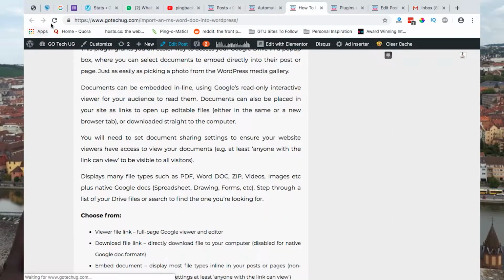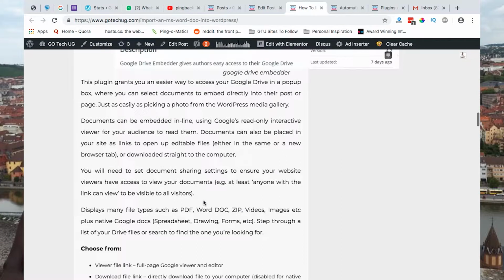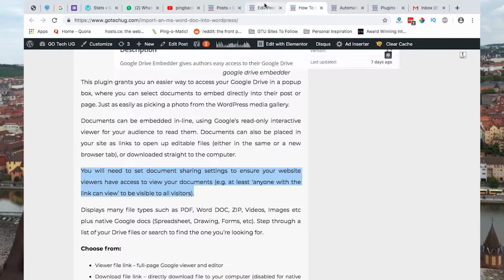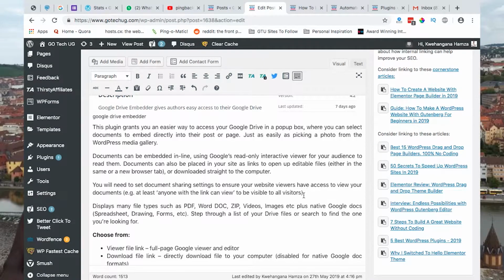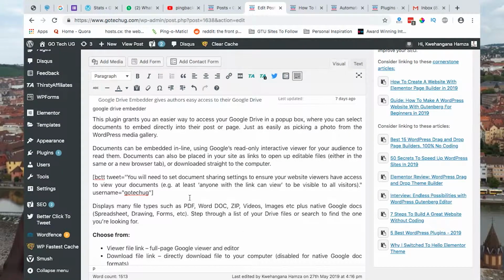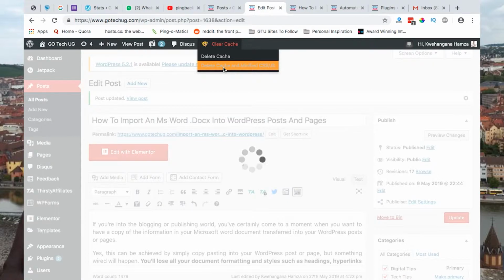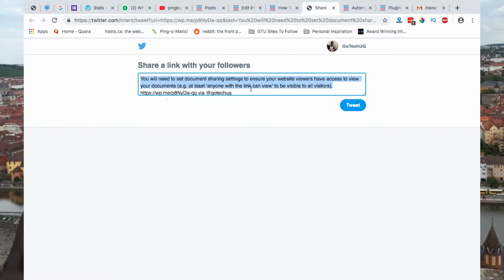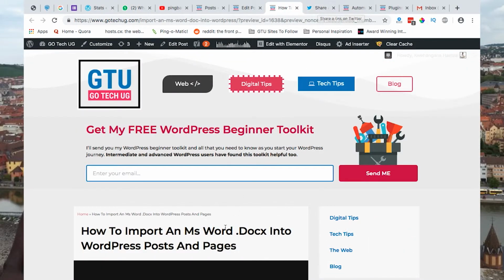WordPress Tutorial: How To Add Click To Tweet in WordPress Posts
In this video, I show you how to add a click to tweet within your WordPress posts and pages.

In under 2mins you’ll be able add clickable paragraphs within you blogs pages. By adding a click to tweet in blog posts, you’re able to drive traffic from your readers twitter timeline back to your WordPress website.

Kwehangana Hamza
36869, Kampala